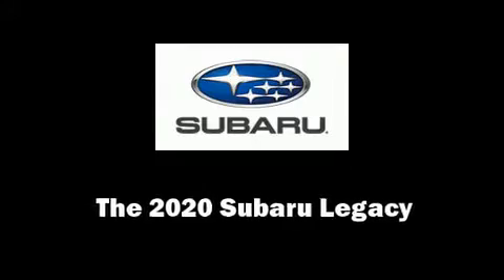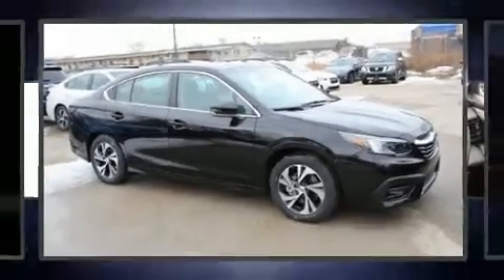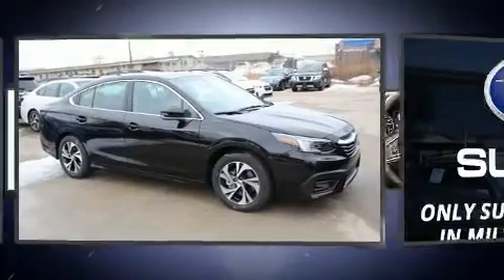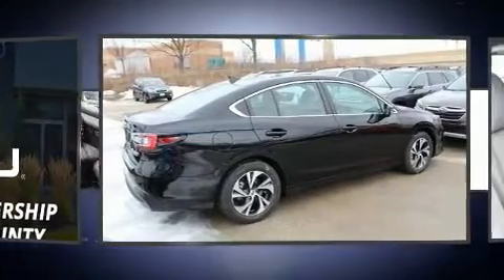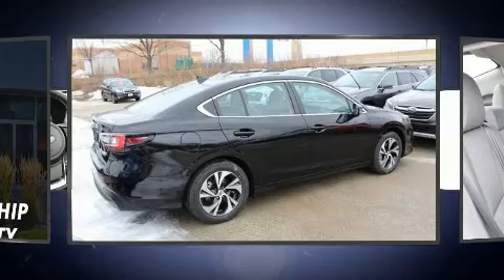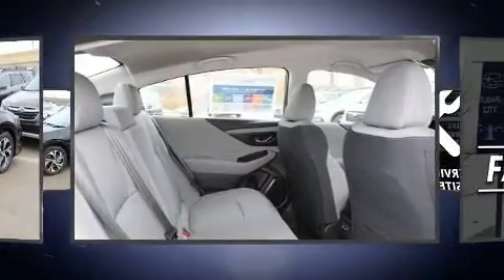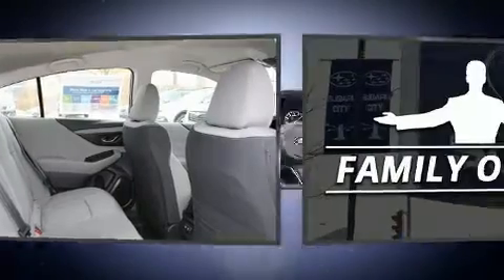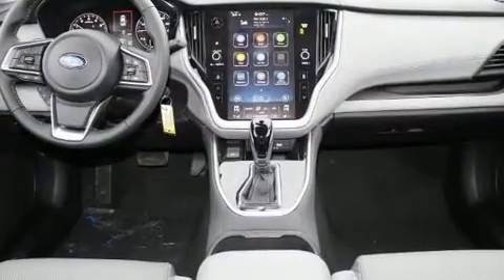2020 Subaru Legacy Premium in Milwaukee, WI 53221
You can expect a lot from the 2020 Subaru Legacy. It features all-wheel drive versatility, an automatic transmission, and a 2.5 liter 4 cylinder engine. Subaru prioritized fit and finish as evidenced by: adjustable headrests in all seating positions, a built-in garage door transmitter, heated seats, front dual-zone air conditioning, fully automatic headlights, lane departure warning, and cruise control. Subaru also prioritized safety and security with features such as: head curtain airbags, front side impact airbags, traction control, brake assist, a security system, an emergency communication system, and 4 wheel disc brakes with ABS. With electronic stability control supplementing mechanical systems, you'll maintain precise command of the roadway. Our experienced sales staff is eager to share its knowledge and enthusiasm with you. They'll work with you to find the right vehicle at a price you can afford. Stop by our dealership or give us a call for more information.